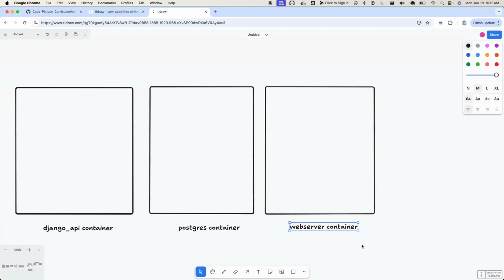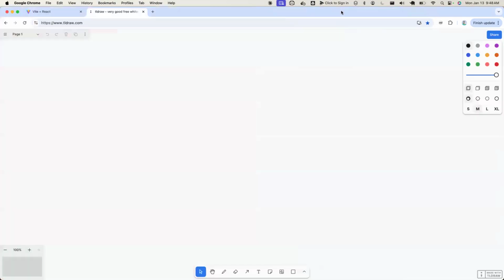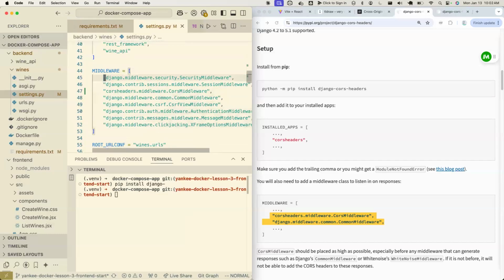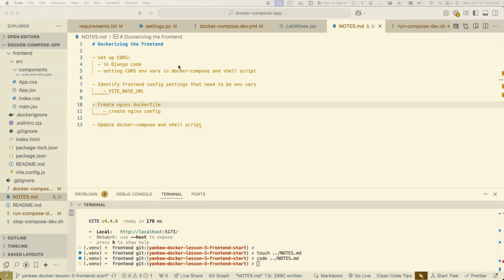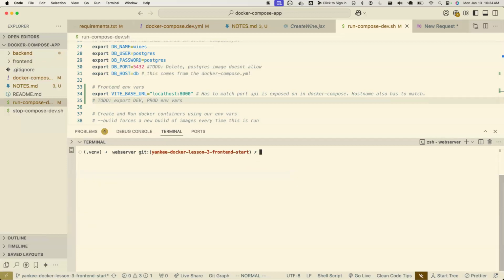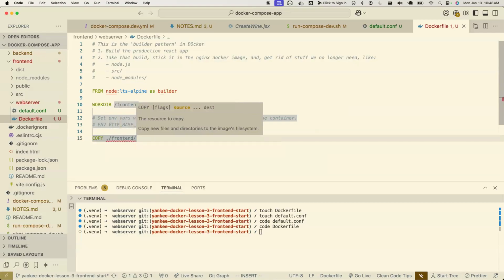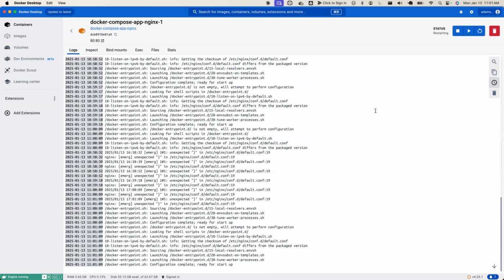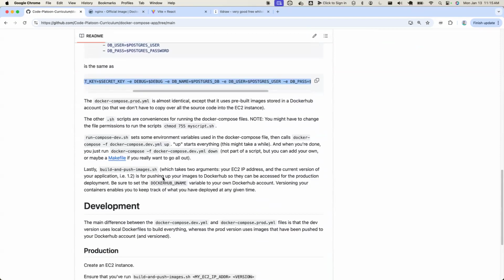04 Dockerizing the Frontend: React Frontend & Nginx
Yankee Platoon
1-13-25

Dockerizing the Frontend: React Frontend & Nginx Hosting 🐳🌐

In this tutorial, we’ll complete the full stack app by Dockerizing a React frontend and hosting it with Nginx! Learn how to build a production-ready React app inside a Docker container and serve it using Nginx as a reverse proxy. By the end of the lesson, you’ll have a fully Dockerized application, from backend to frontend! 🚀

Learning Outcomes:

- Learn how to Dockerize a React frontend and build production-ready images 🎨
- Set up Nginx to serve your React app inside a Docker container 🌍
- Configure Nginx as a reverse proxy for optimized frontend delivery ⚙️
- Complete a full-stack Dockerized application with a backend and frontend working together 🔗